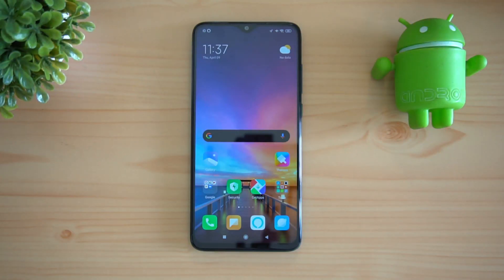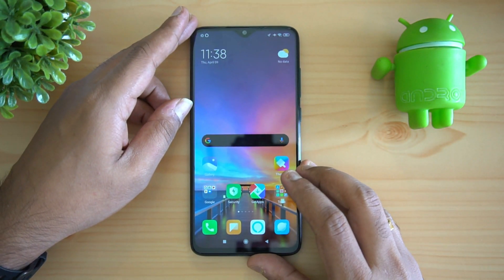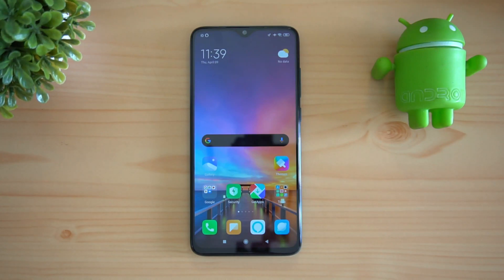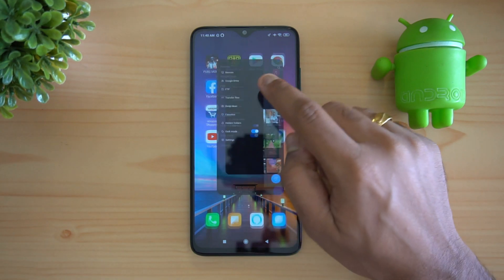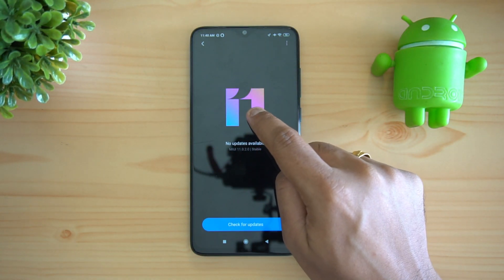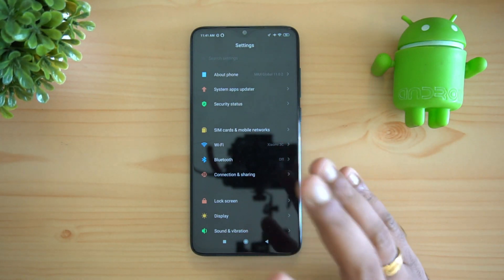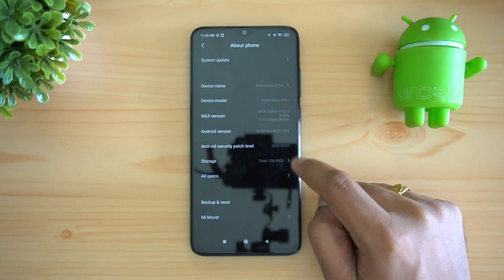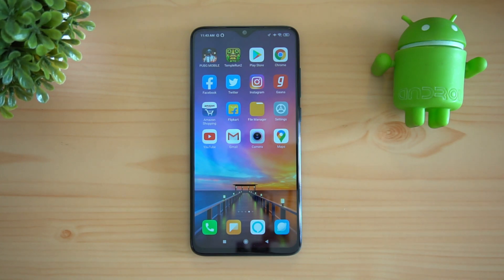Redmi Note 8 Pro Android 10 Update- Download Now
Download Android 10 for Redmi Note 8 Pro (Links below)